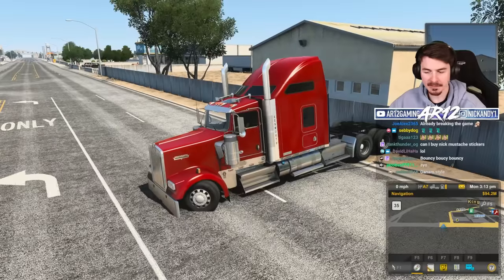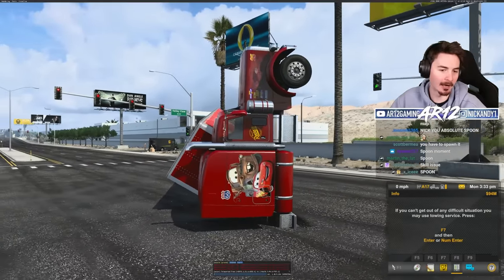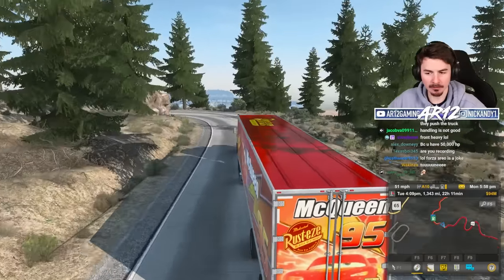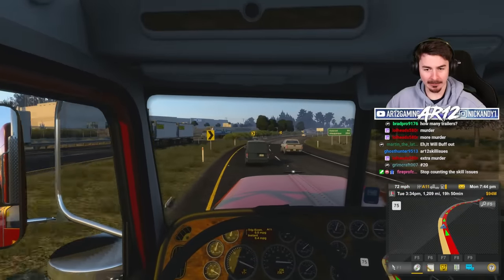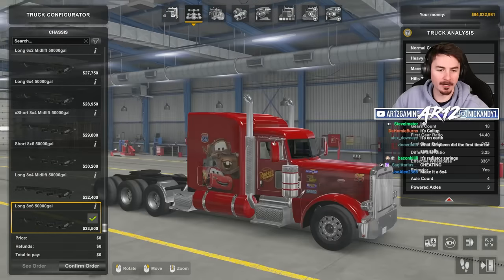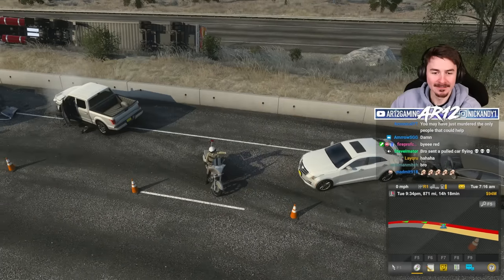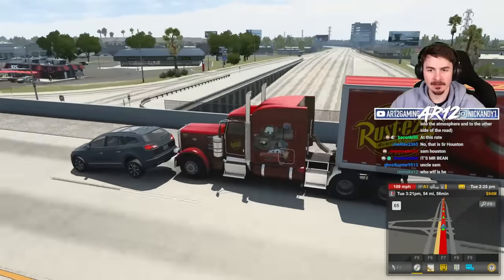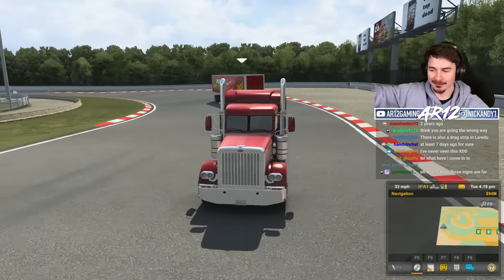Delivering Lightning McQueen from Radiator Springs in American Truck Simulator!!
American Truck Simulator's Radiator Springs Map is here! We're delivering Lightning McQueen to an American Truck Simulator Hidden Race Track in Texas!